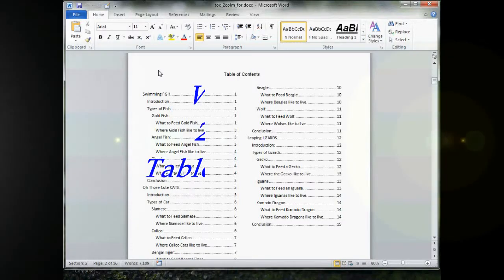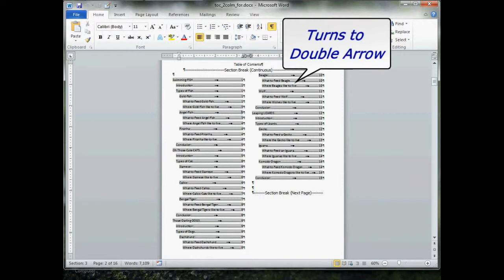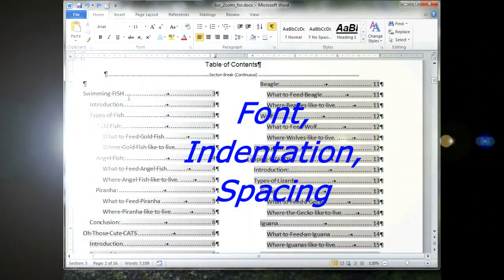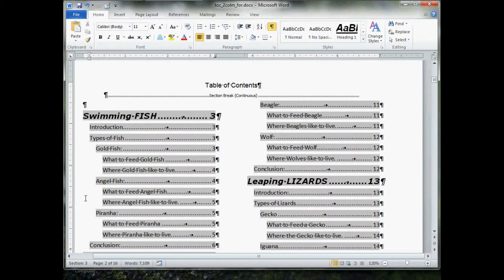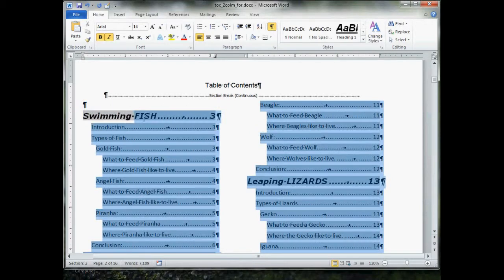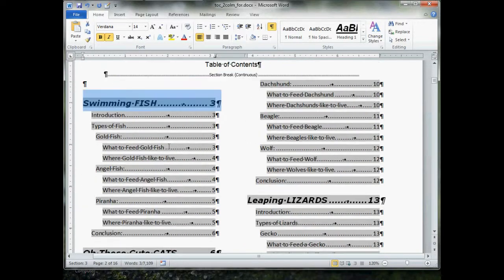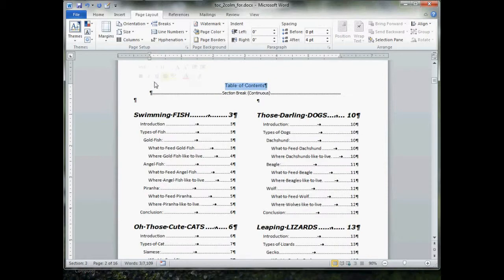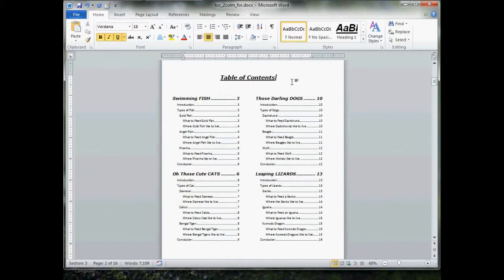How to FORMAT a TWO COLUMN Table of Contents : Word 2010 - 2019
Works in Word 2019, 2016, 2013, 2010, Office 365! Part 2: How to FORMAT fonts, Indents, width, line spacing in a TWO COLUMN Table of Contents. Everything you need to know to get a great looking TOC.

Click on the VIDEO TIME LINK  to Go To that part of the Tutorial

0:00 Introduction
0:18 Document SetUp
0:34 Adjust Space Between Columns
1:46 General Technique for Changing or Setting ALL Formats
2:20 Format TEXT (Font)
3:10 Adjust INDENT
3:55 Adjust LINE SPACING (Between lines)
5:16 Balance Top & Bottom of Columns on page
6:56 Closing Remarks and RELATED LINKS